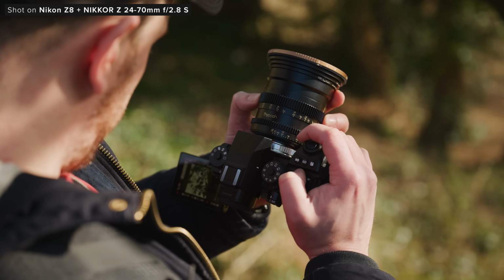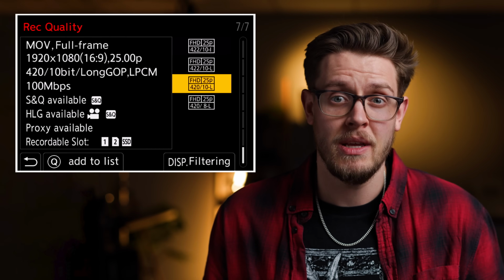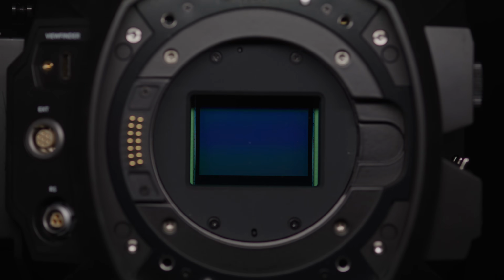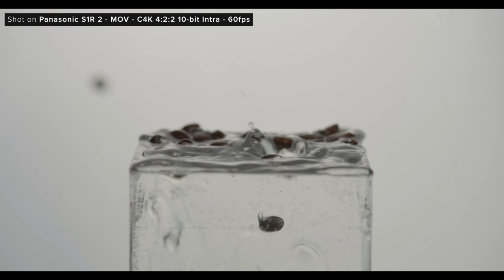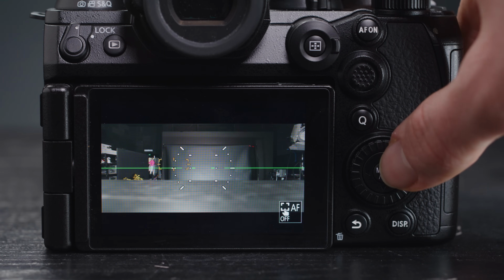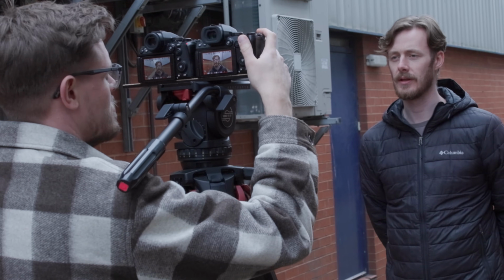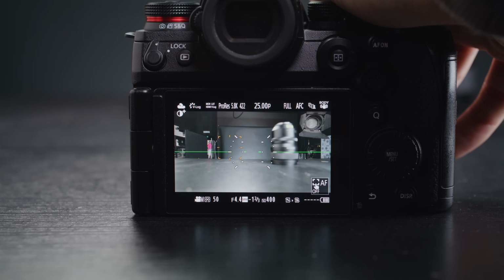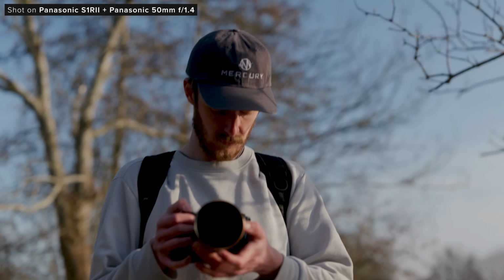Panasonic's New 8K Video Hybrid Beast | LUMIX S1R II Hands-On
💭 Comment - Let us know what you think of the Panasonic S1R II down below!

Chapters:
Intro - 00:00
Creative - 00:15
Sensor Specs / Dynamic Range Boost - 00:58
Latitude - 02:55
Detail / Aliasing - 04:41
IR Pollution - 05:15
Readout Speed - 05:52
High Frame Rate - 06:47
Recording Formats - 07:43
Stabilisation - 09:14
Colour - 10:11
Autofocus - 10:53
Audio - 12:06
Media - 12:44
False Colour / Shutter Speed Limiter - 13:17
Physical - 14:03
Photography Specs - 14:42
Reflection - 15:25